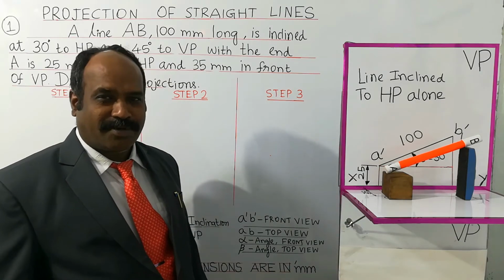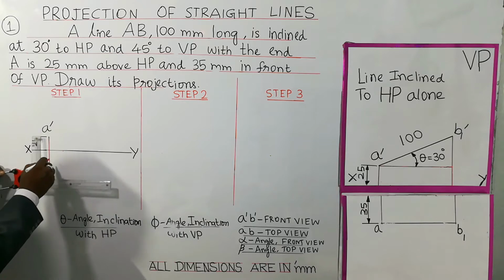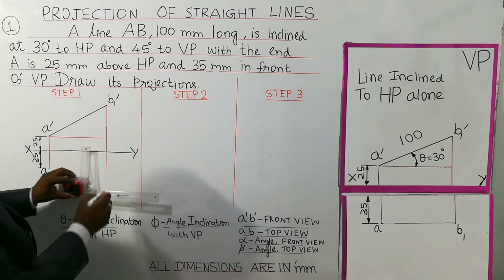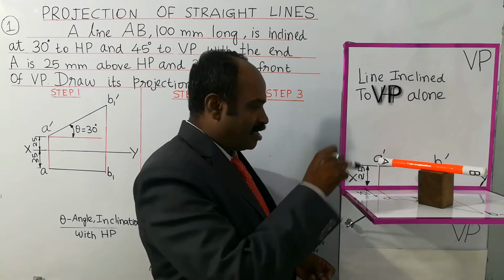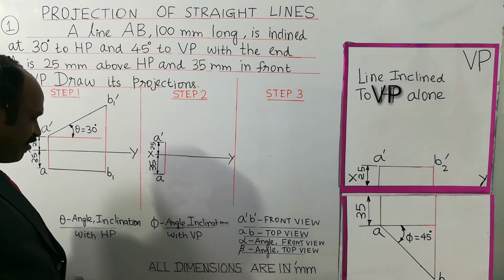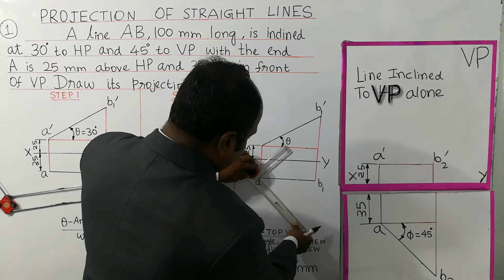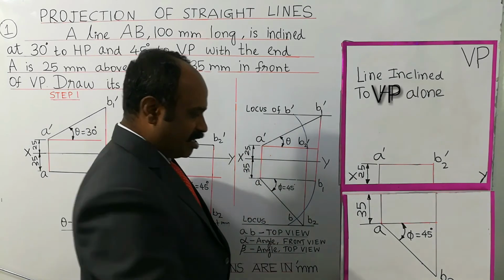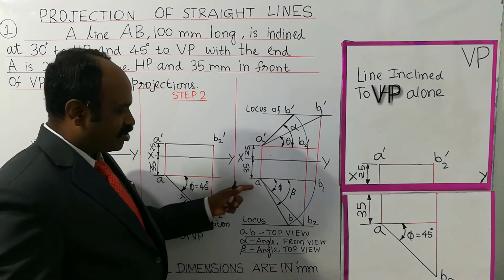Projection of Lines On Engineering Graphics Subject in English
Engineering Graphics (or) Engineering Drawing Subject, about Projections of Straight Lines Inclined to both HP and VP